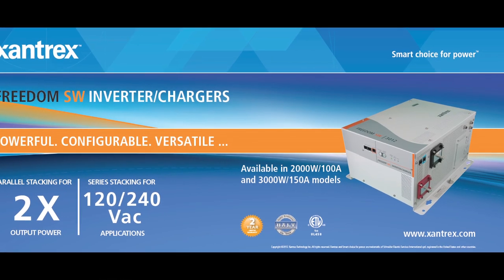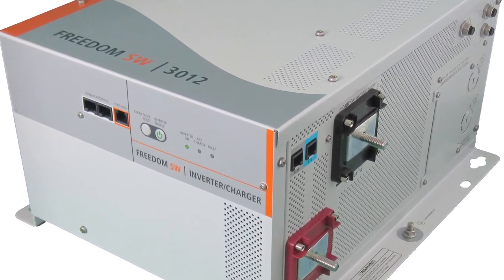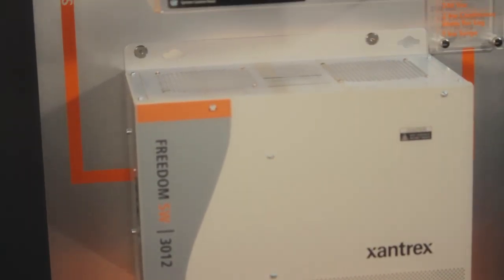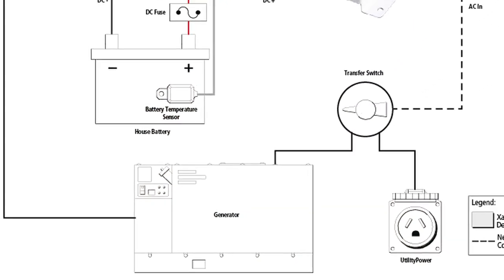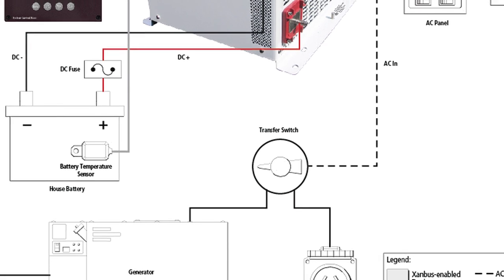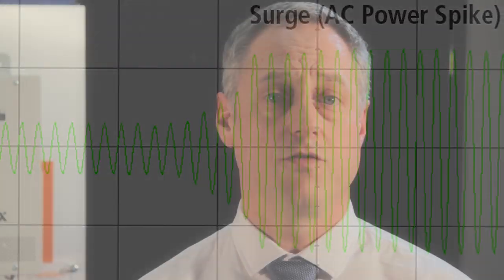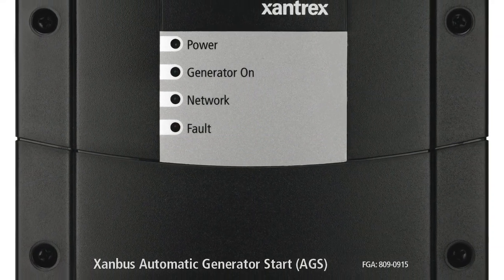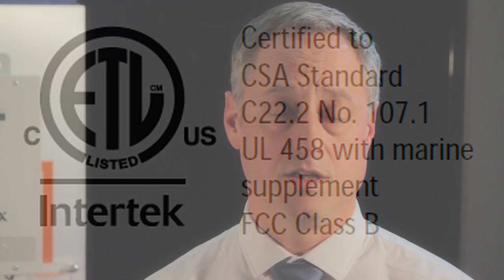Xantrex Freedom SW Inverter/Chargers - New Generation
The new generation Xantrex Freedom SW Inverter/Chargers are equipped a host of new features including parallel and series stacking, improved AC transfer times and generator support mode. Parallel stacking enables two Freedom SW units to work together to provide upto twice the rated continuous output. Series stacking enbles operation of 240Vac applications such a dryer. Both models meet stringent UL458 regulatory standard for mobile applications. Available in two models: 2000W with a 100A charger and 3000W with a 150A charger.